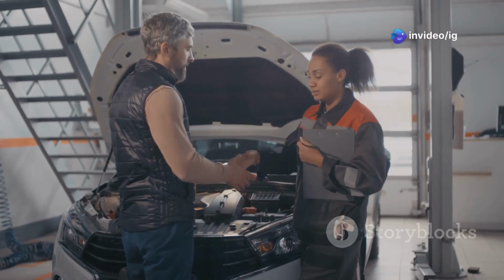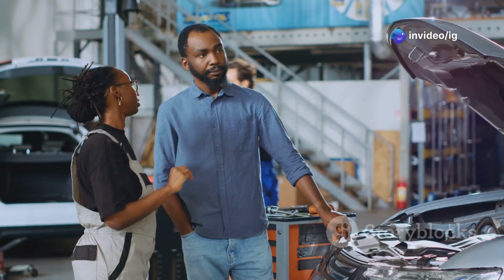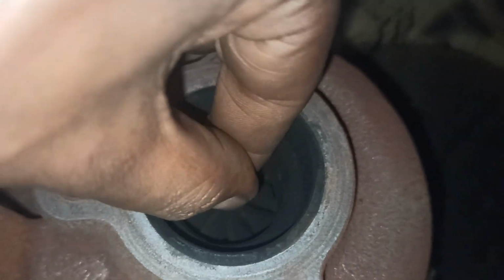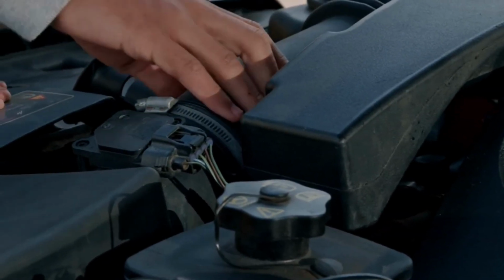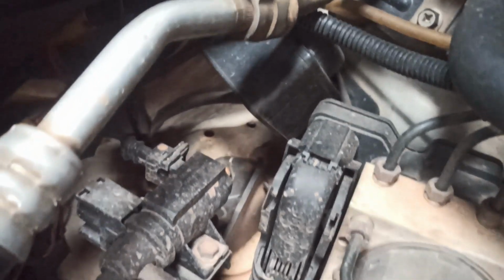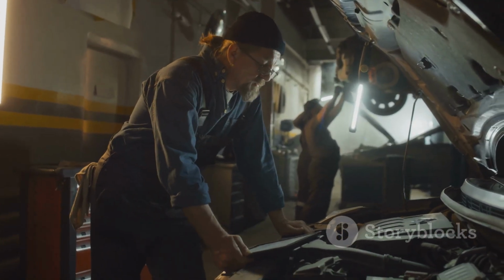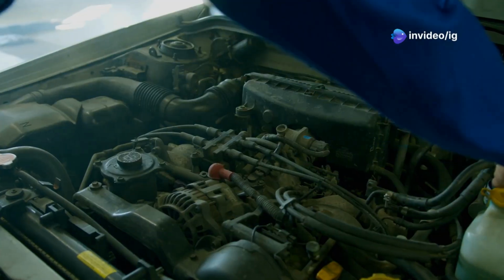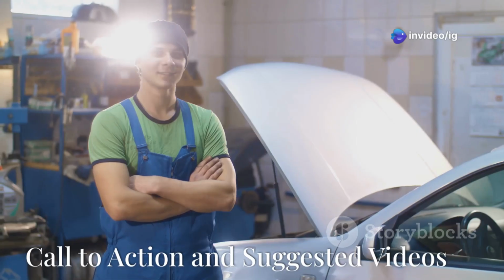P0035 | P0035 Turbocharger/Supercharger Bypass Valve | code p0035 | p0035 obd2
Hello friends welcome to the ig garage channel today I am telling you how to fix P0035 Turbocharger/Supercharger Bypass Valve so watch this video and learn how to fix it friends if you like this video then subscribe to the ig garage channel for more videos.

In this video, we’ll break down the P0035 OBD-II trouble code, its meaning, symptoms, causes, and how to resolve it effectively.

p0035
P0035 Turbocharger/Supercharger Bypass Valve
p0035
code p0035
p0035 obd2
dtc p0035
p0035 kia
p0035 ford
p0035 honda
p0035 toyota
p0035 nissan
p0035 hyundai
p0035 citroen
p0035 ssangyong
p0035 chevrolet
p0035 code
p0035 dodge
civic p0035
honda p0035
p0035 obdii
código p0035
codigo p0035
dtc code p0035
p0035 generic
fail code p0035
p0035 generico
p0035 p0035 code
p0035 solutions

The P0035 code indicates that the Engine Control Module (ECM) has detected a high voltage signal from the turbocharger/supercharger bypass valve circuit. This valve controls the pressure and flow of the turbocharger or supercharger, ensuring the engine doesn't experience excessive boost pressure.

Symptoms of P0035:
Poor acceleration
Check Engine Light (CEL) illuminated
Unusual hissing or whistling noises from the turbocharger
Potential engine stalling or misfiring

Common Causes of P0035:
Faulty bypass valve or solenoid
Wiring issues, such as open circuits or shorts in the bypass valve circuit
Corroded or damaged electrical connectors
Malfunctioning turbocharger/supercharger components
Problems with the ECM

Steps to Diagnose and Fix P0035:
Verify the Code

Use an OBD-II scanner to confirm the P0035 code and check for related codes.

Inspect the Bypass Valve
Check the bypass valve or solenoid for functionality. Replace if it is damaged or non-operational.

Examine Wiring and Connectors
Look for damaged or frayed wiring in the bypass valve circuit. Clean and secure any loose or corroded connectors.

Test the Turbocharger/Supercharger
Ensure that the turbocharger/supercharger system is functioning correctly and is not causing over-boost conditions.
ECM Diagnostics

If no issues are found in the valve or wiring, the ECM may require reprogramming or replacement. Consult a professional technician.
Clear the Code and Test Drive

After completing repairs, clear the code using an OBD-II scanner and take the vehicle for a test drive to confirm the issue is resolved.

Prevention Tips:
Regular maintenance of your turbocharger or supercharger system.
Keep electrical connections clean and secure to prevent signal interruptions.
Avoid prolonged high-speed driving, which can stress the bypass valve.

Your support keeps us bringing helpful content to you!